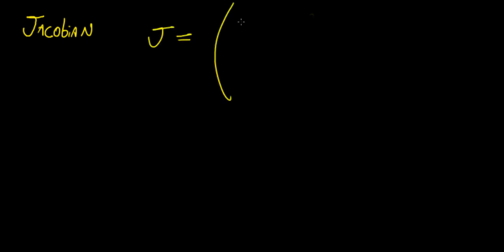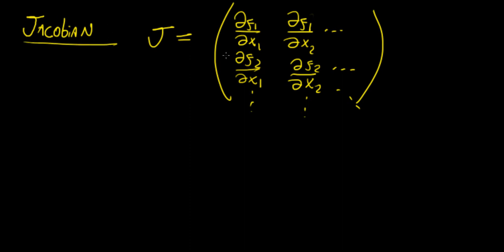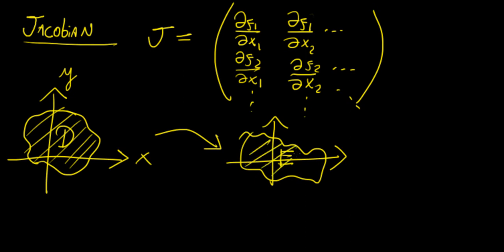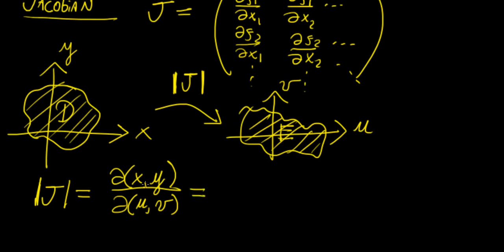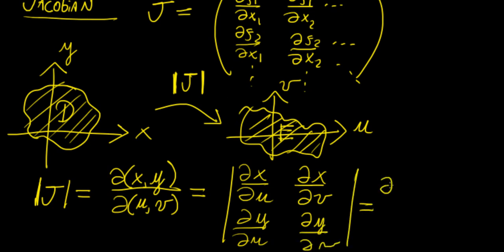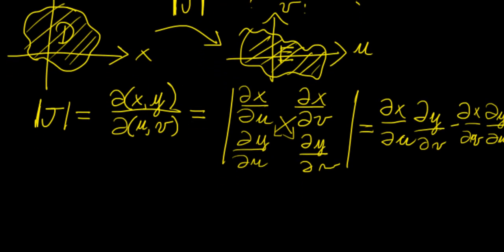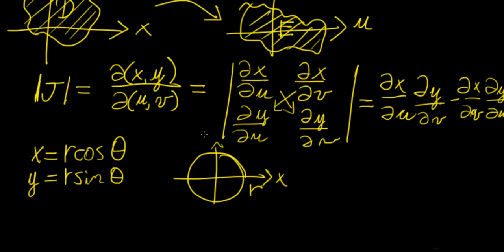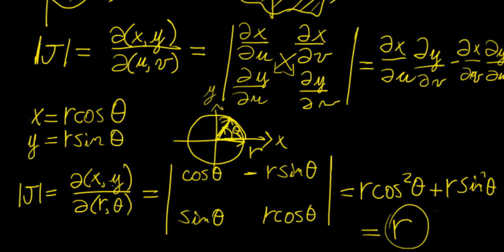The Jacobian and coordinate transformations | Calculus in a Nutshell | LetThereBeMath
Coordinate transformations play an important role in defining multiple integrals, sometimes allowing us to simplify them. The formal mathematical way to perform a coordinate transformation is through the Jacobian matrix.